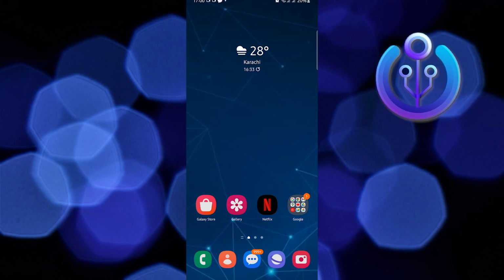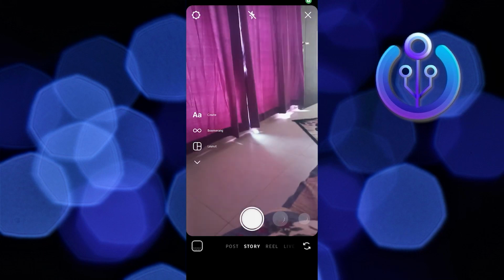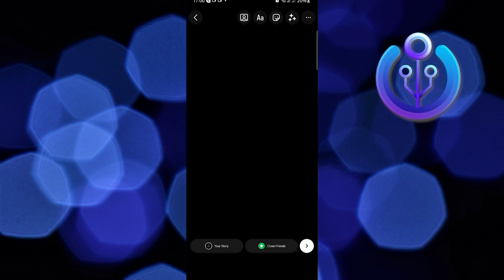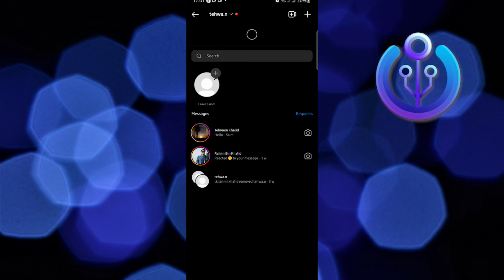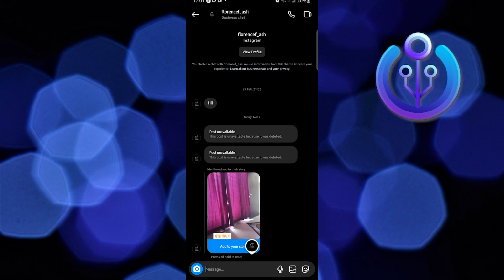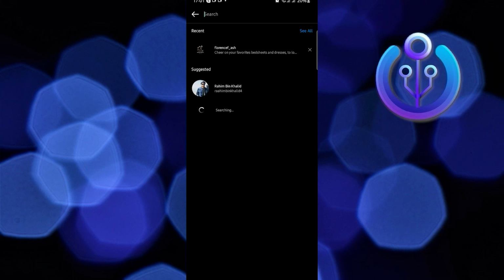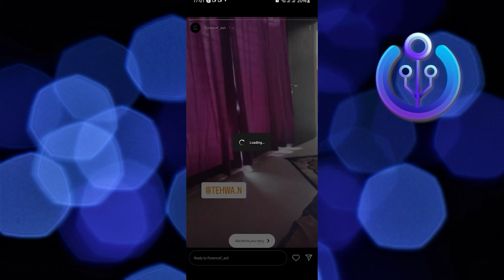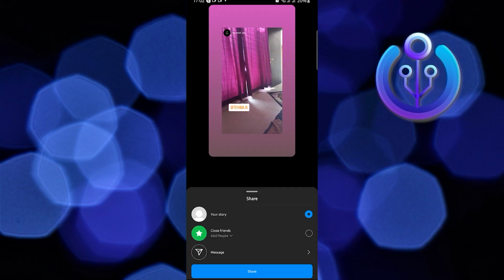How To Repost A Instagram Story (Easy)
In this tutorial, you will learn How To Repost A Instagram Story in easy steps by following this super helpful tutorial to get a solution to your problem!!